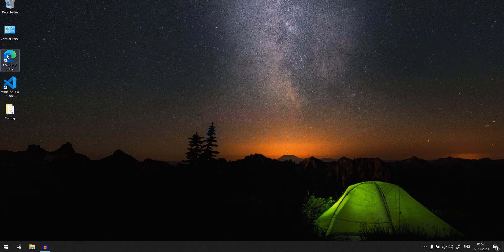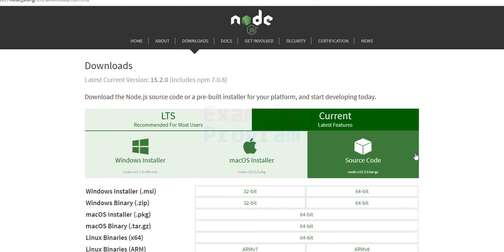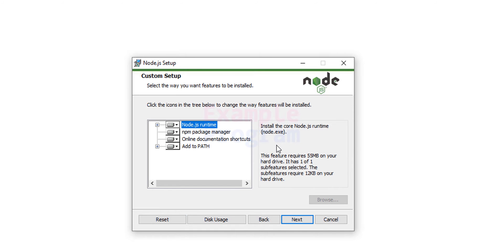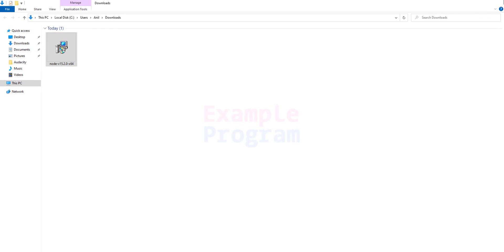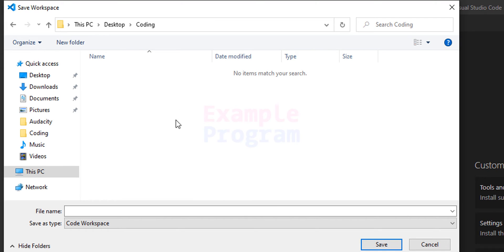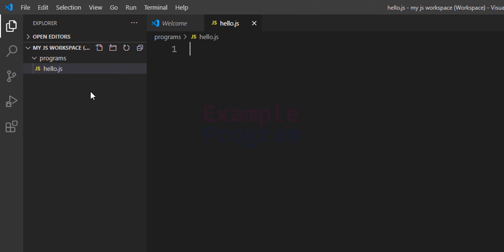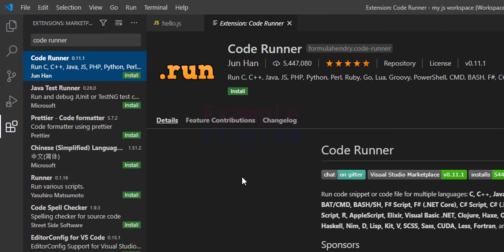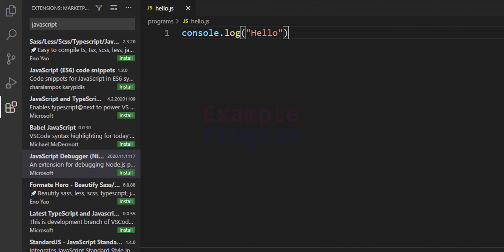How to Install Node JS, Visual Studio Code and Set it Up for Learning JavaScript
In this tutorial you will learn how to download and install Node JS, Visual Studio Code on Windows 10 OS and how to set it up for writing and executing JavaScript programs on vs code.